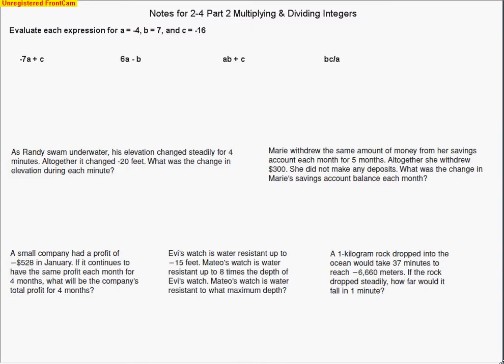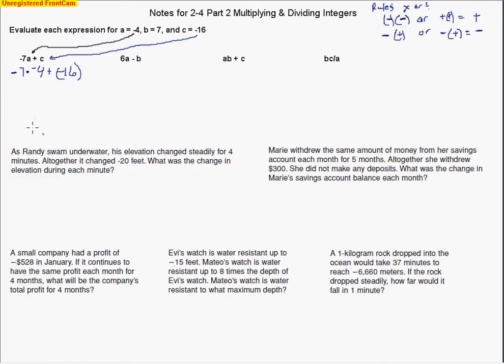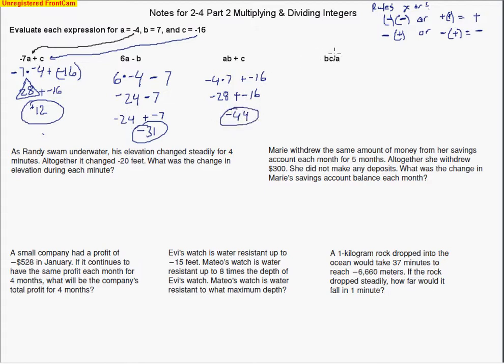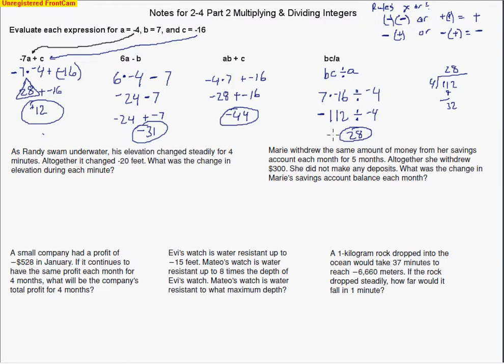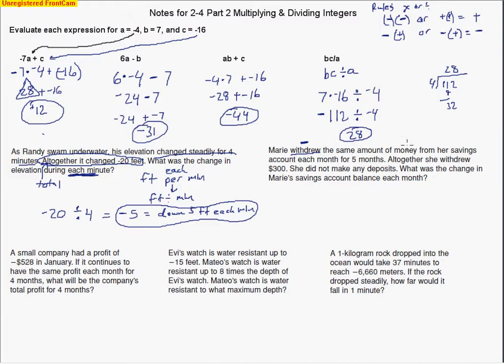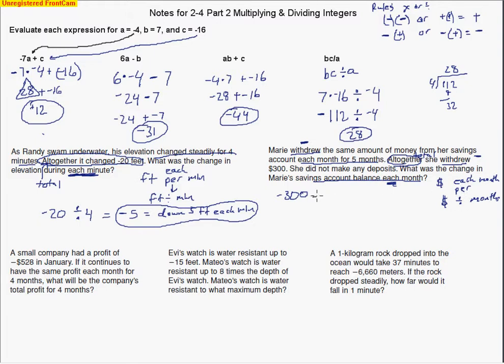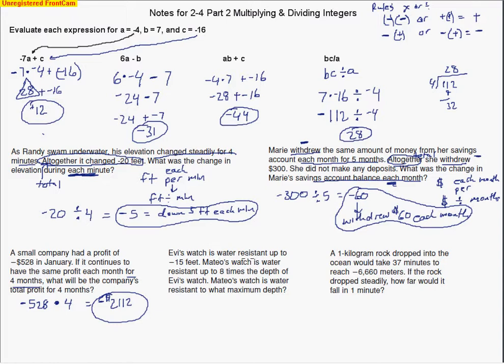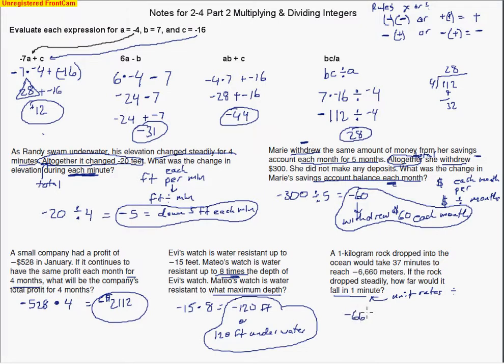24 Multiplying and Dividing Integers Part 2